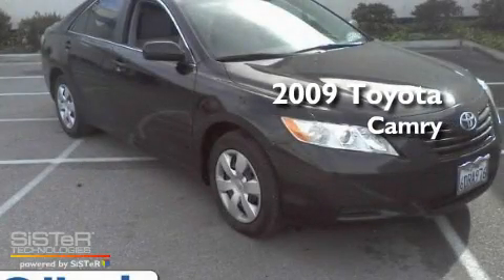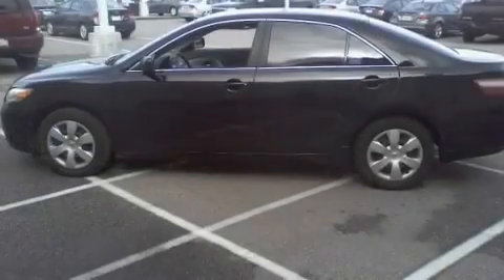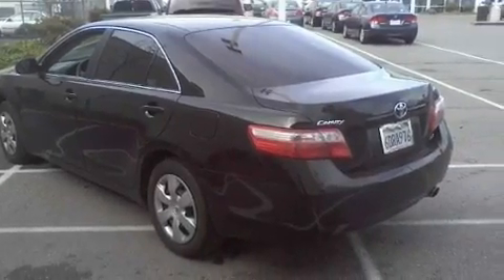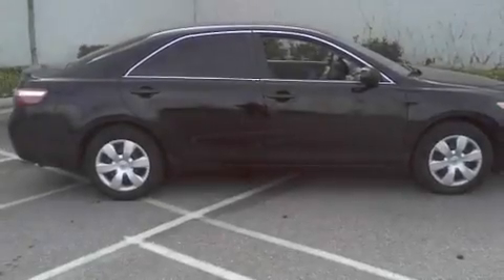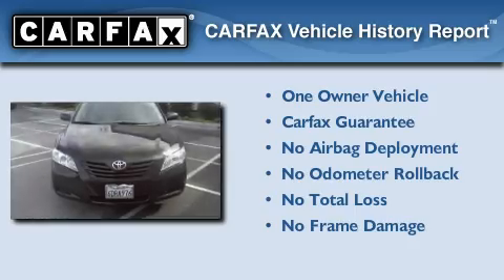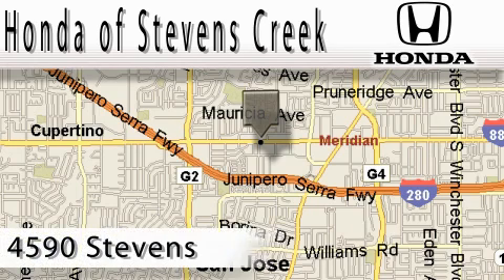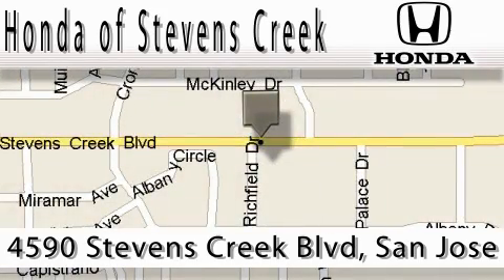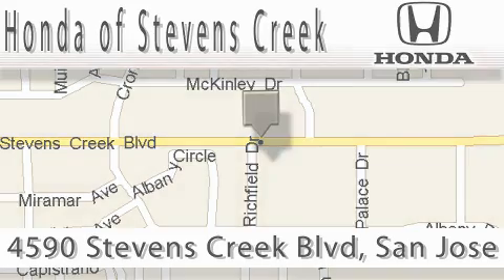2009 Toyota Camry San Jose CA 95129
Year : 2009

 Make : Toyota

 Model : Camry

 Engine : 2.4L I-4 cyl

 Miles : 59,799

 4590 Stevens Creek Boulevard

 2009 Toyota Camry San Jose CA